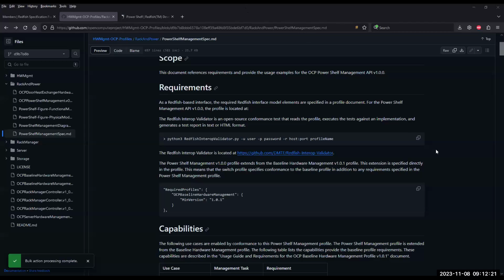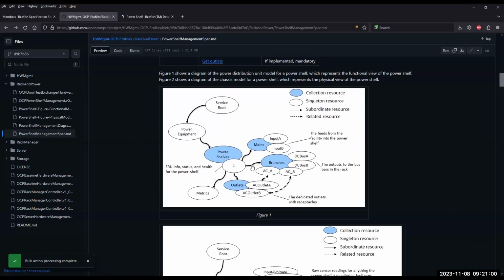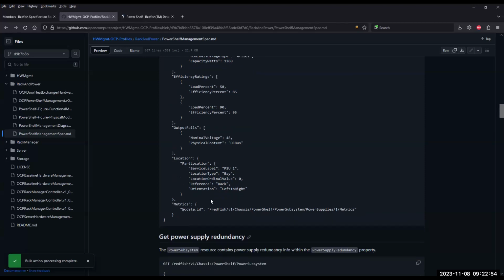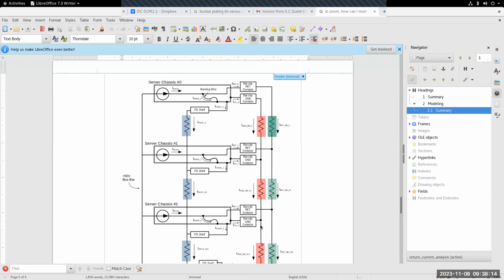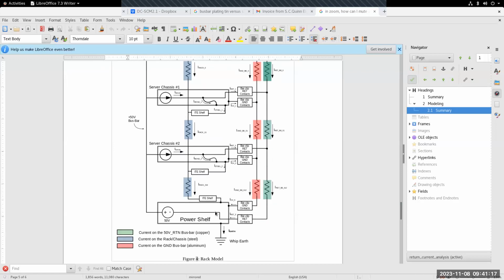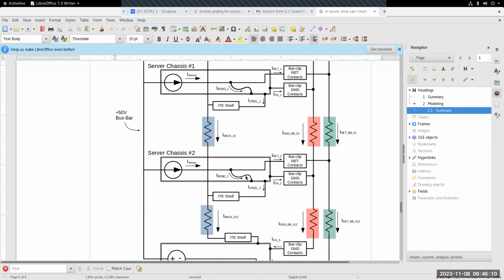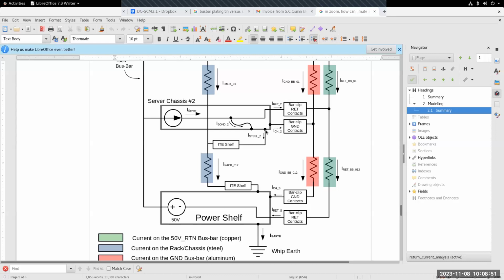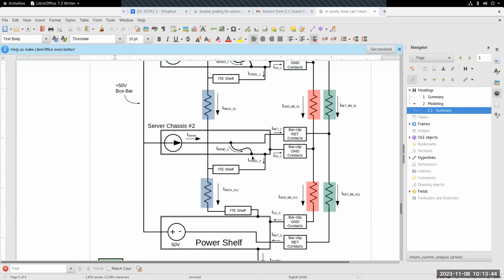OCP Rack & Power Project call (Nov 08, 2023)